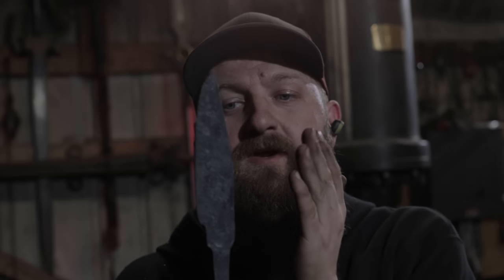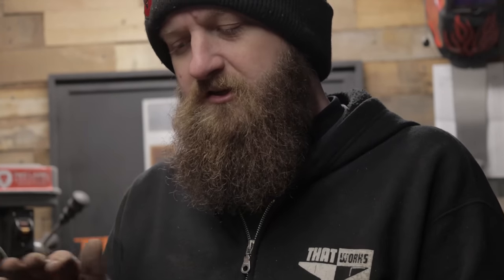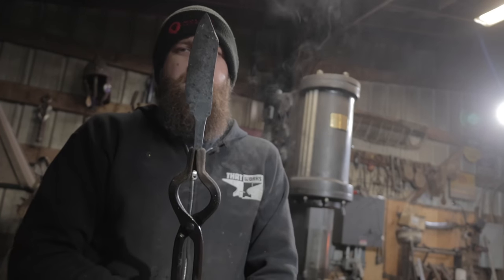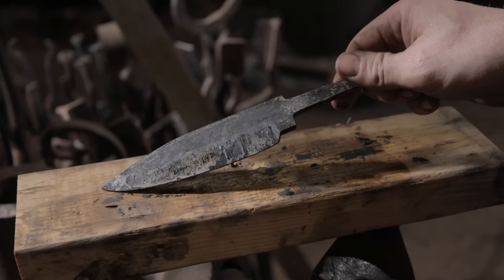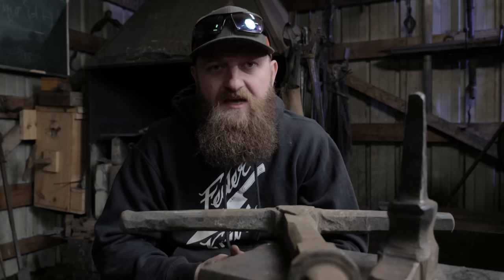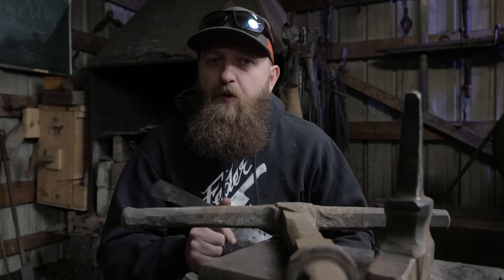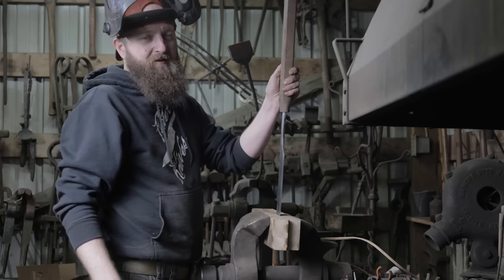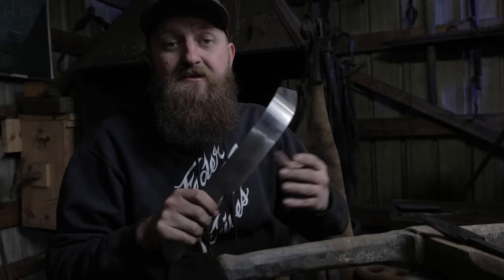Can it bend 90° ? Matt Forges ABS Journeyman's [Test Knives] - Part 1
Matt starts forging his American Bladesmith Society Journeyman test knife set. First by using the process that he also used and next by using the techniques that Ilya showed in the last your edge video. Matt also forged, heat treats and grinds his ABS performance knife and performs the 2x4 chop test and the 90° degree bend test. Matt has not forged a blade in almost a year, so lets see if he is up to the task! This is not a how to forge a knife video, but it will give you some ideas. Matt doesn't use 100 percent proper form during this forging, but perhaps after watching this video he will correct some things. Please watch the latest Your Edge video to learn how to better forge a knife by hand!

to purchase our new T shirt.

Co-producer -Chris Cash
Blacksmith - Chris Cash
Helpful purchase links for creators and craftsmen